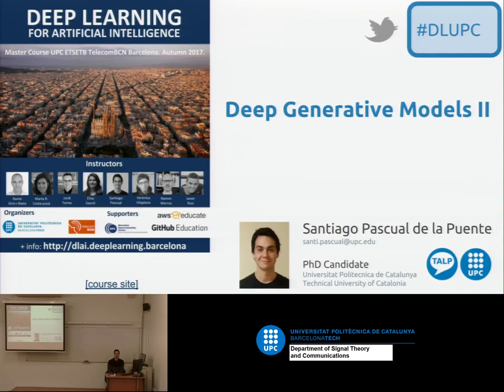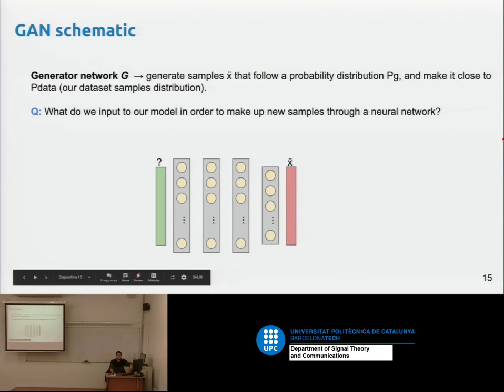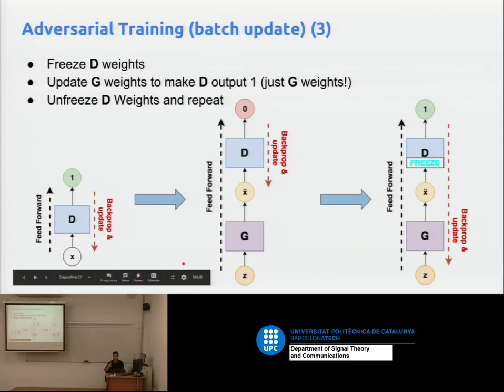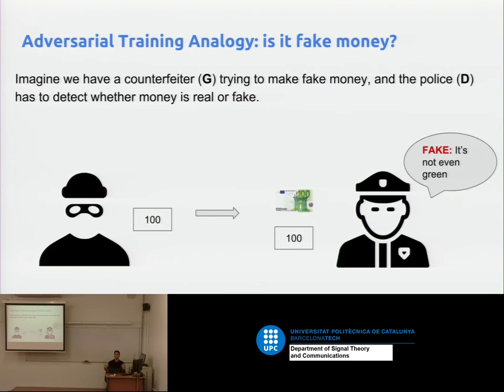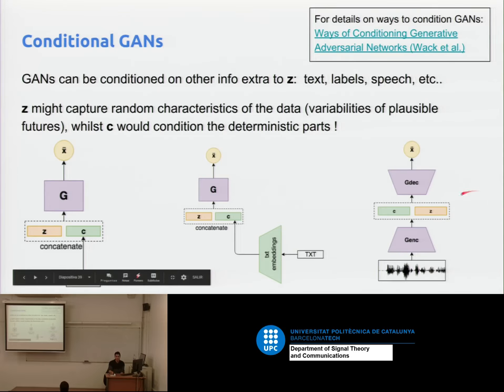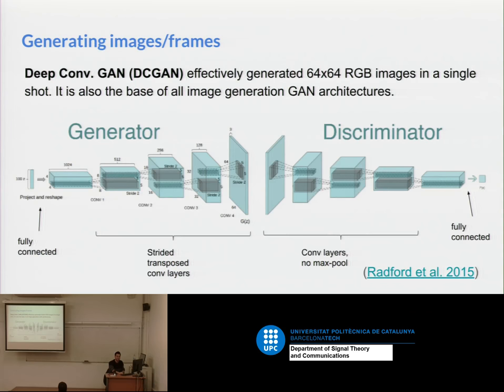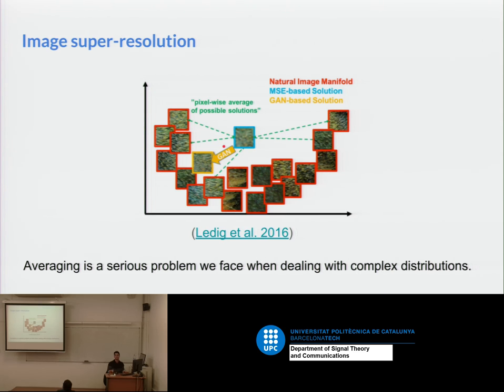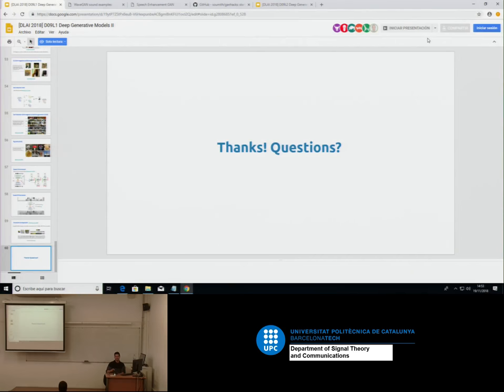Generative Adversarial Networks GAN - Santiago Pascual - UPC Barcelona 2018